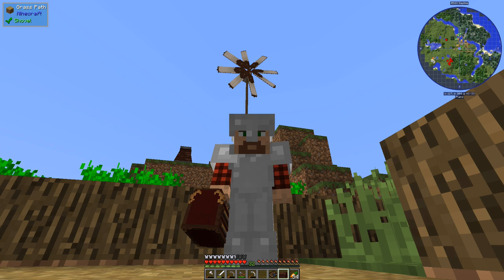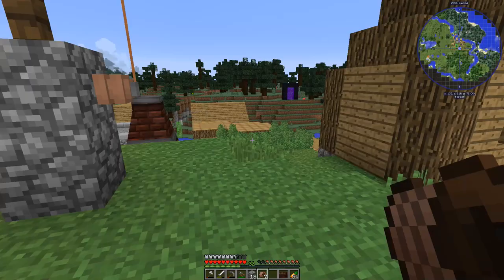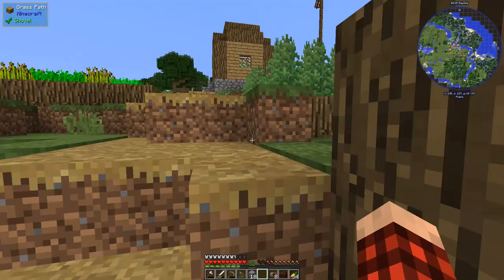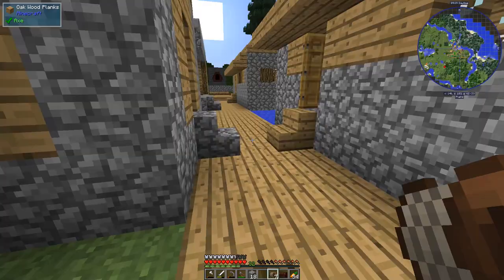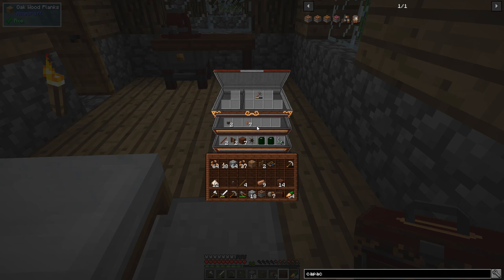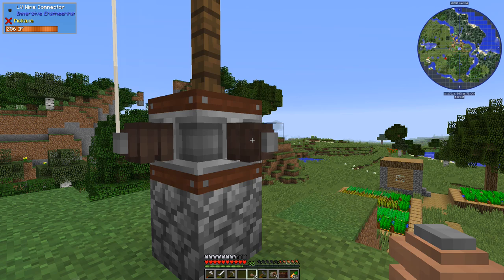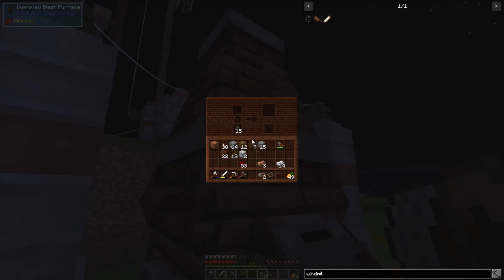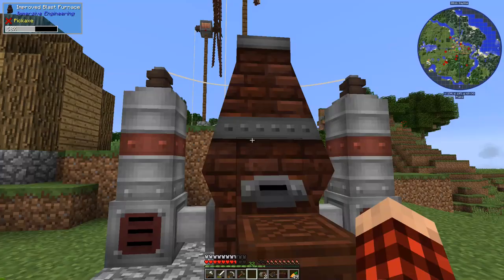1.12 Modded Minecraft OMOM: Learning Immersive Engineering! E5: Blast Furnace PreHeaters!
Let's start with Immersive Engineering!  Its an amazing mod and is a good starting point for new players.  In this series we will start at the beginning, and walk through all aspects of this mod.  Treat this series as almost a tutorial on how to play this mod in your own worlds.

This pack has just a few mods that improve minecraft quality of life, and only contains Immersive Engineering as its content mod.

World Seed: Season1